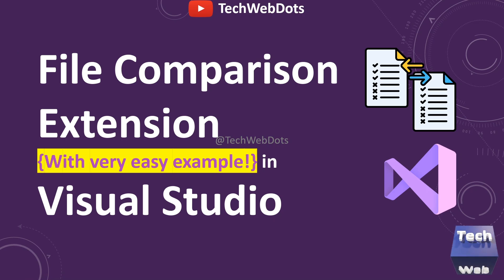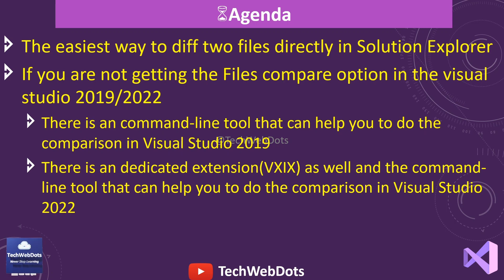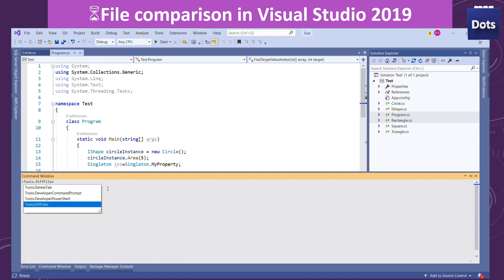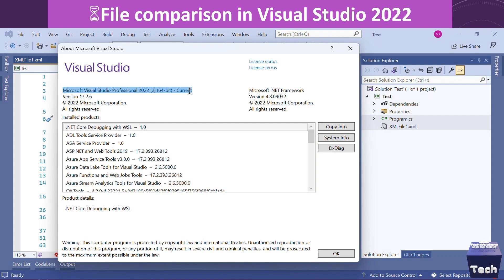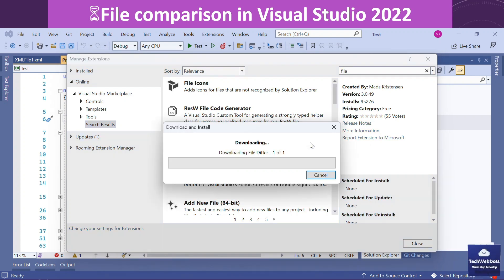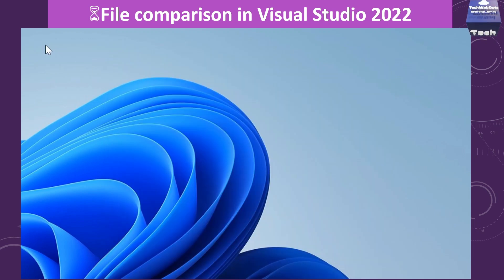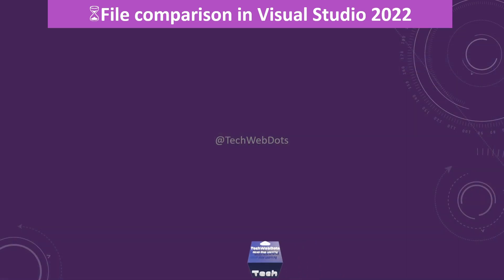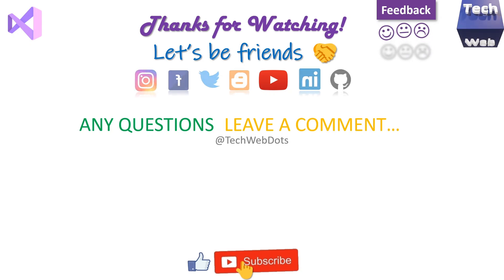Compare two files in Visual Studio | Extension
File Comparison "FileDiffer" Extension and Commad-line tool with very easy example!
For Visual Studio 2019 solution
File Comparison add-in for Visual Studio 2022